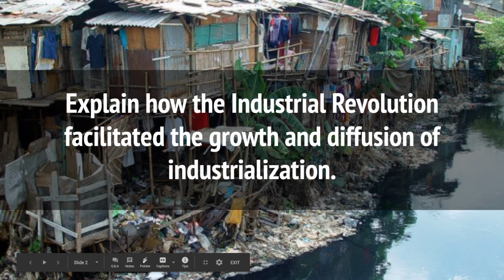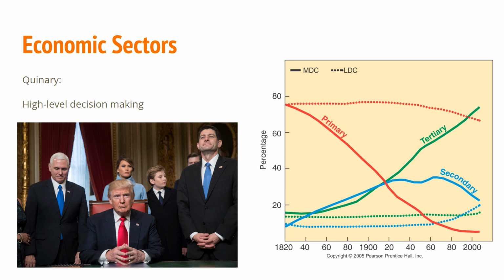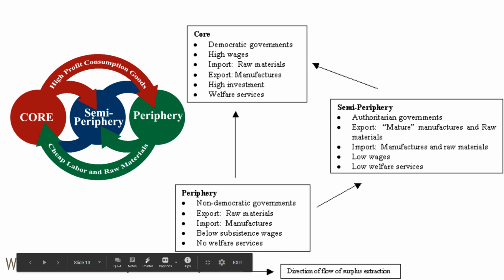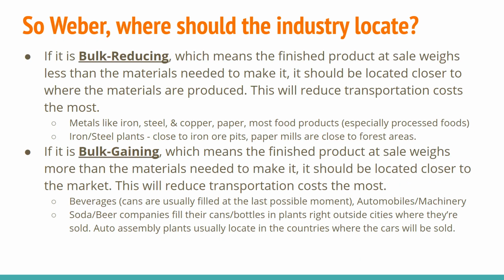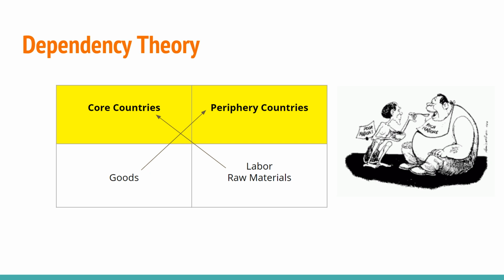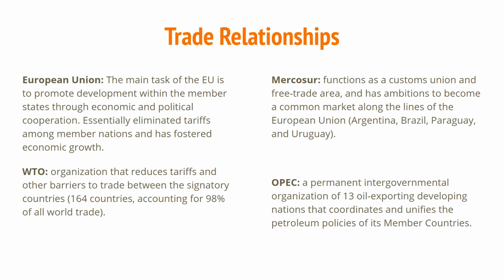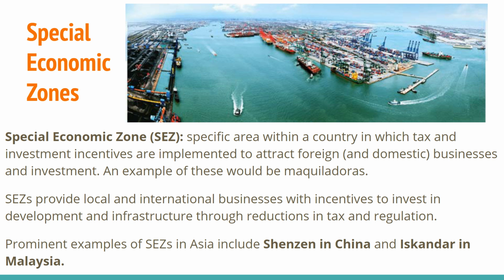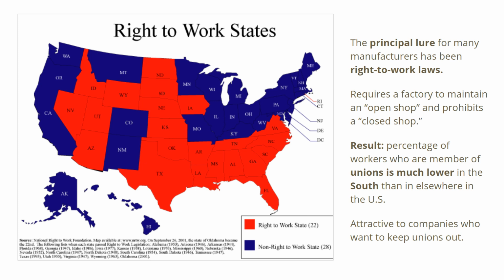Industrial Geography Review Video (3/2020)